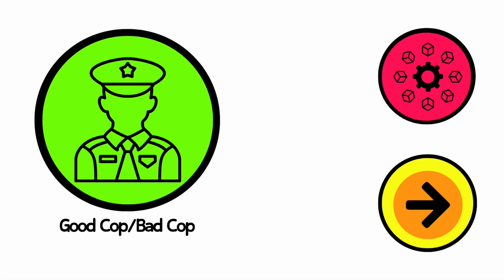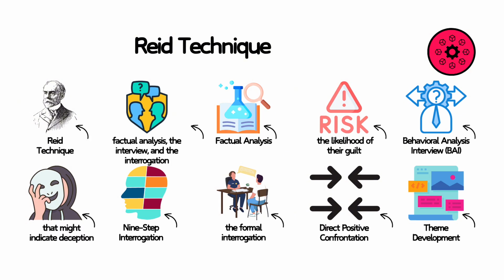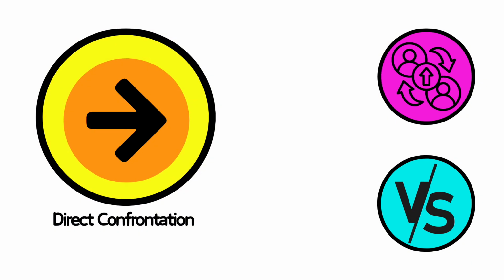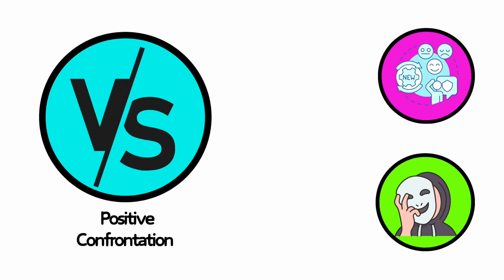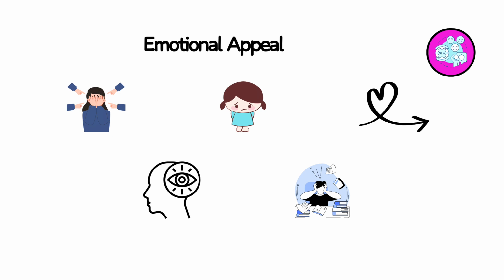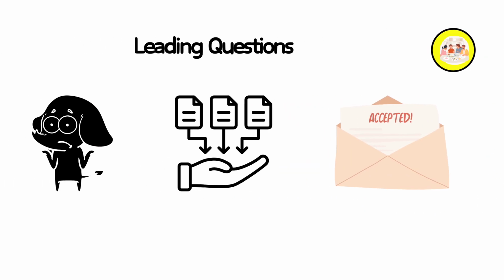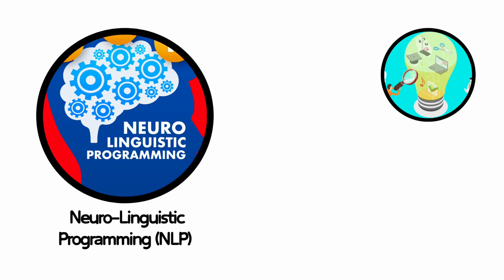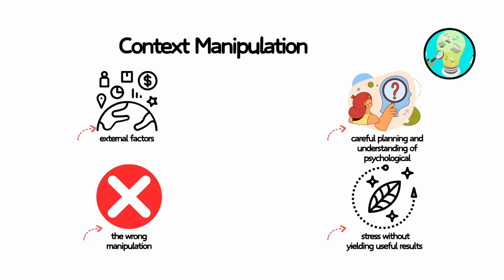Every Interrogation Technique Explained in 15 Minutes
Uncover the secrets of professional interrogation techniques in this riveting episode of "The Prof Explainer." In just 15 minutes, we'll break down the most effective and controversial methods used by law enforcement and intelligence agencies worldwide. From the Reid Technique to cognitive interviewing, explore the psychological tactics, legal considerations, and ethical debates surrounding these practices. Learn how interrogators detect deception, build rapport, and extract crucial information. This video is essential for criminal justice students, psychology enthusiasts, and anyone fascinated by the complexities of human communication under pressure. We'll also discuss the evolution of interrogation methods and their portrayal in popular media. Don't miss this eye-opening look into the world of professional questioning.

00:00 Good Cop/Bad Cop
01:43 Reid Technique
04:24 Direct Confrontation
05:46 Enhanced Interrogation
07:01 Positive Confrontation
07:58 Emotional Appeal
09:02 Deception
10:11 Leading Questions
11:10 Cognitive Interviewing
12:21 Kinesic Interviewing
13:22 Neuro-Linguistic Programming (NLP)
14:28 Context Manipulation